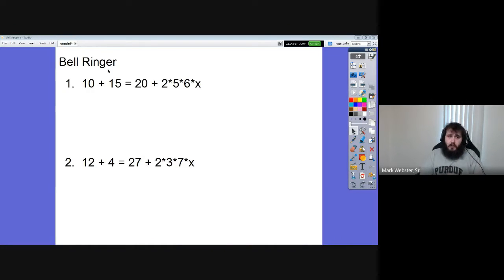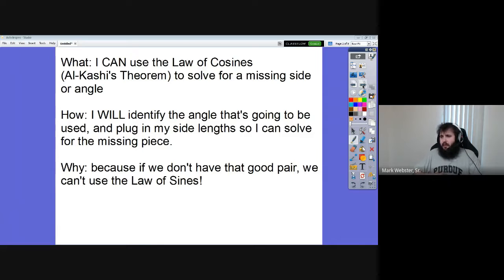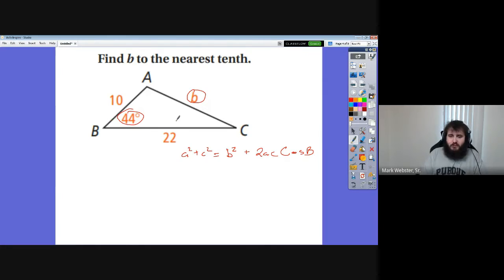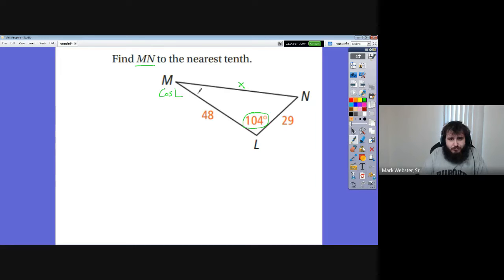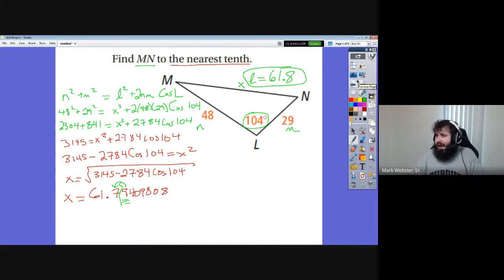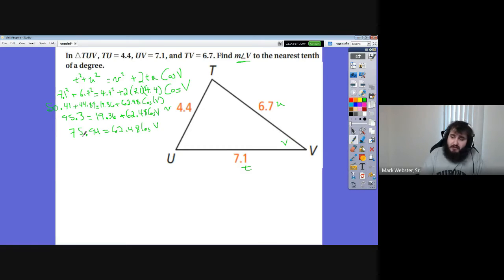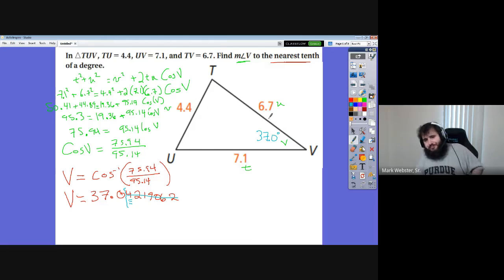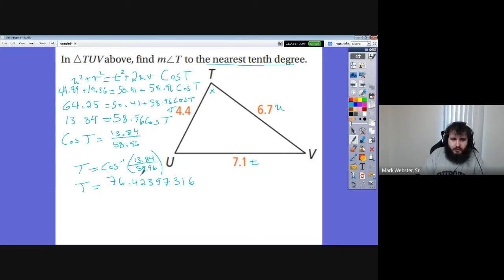Chapter 8 Section 6 The Law of Cosines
In this video we discuss the Law of Cosines and also talk a little bit about how to tell if you did the problem wrong!